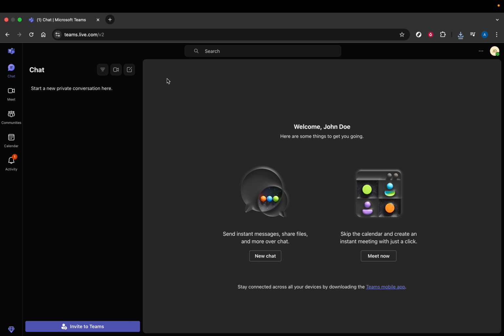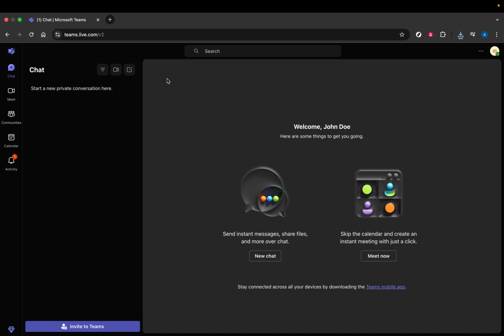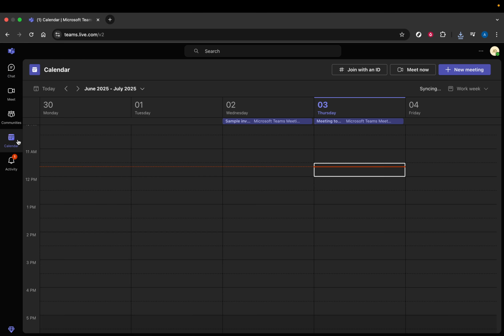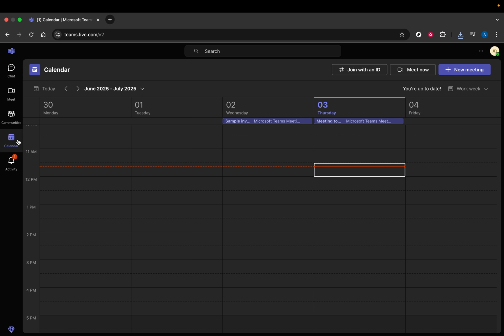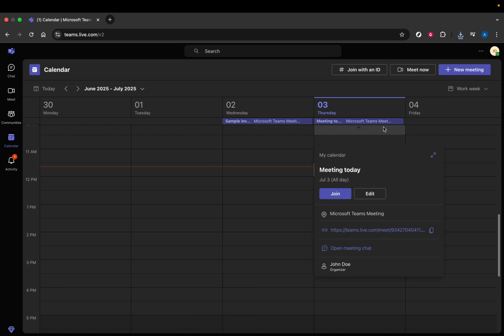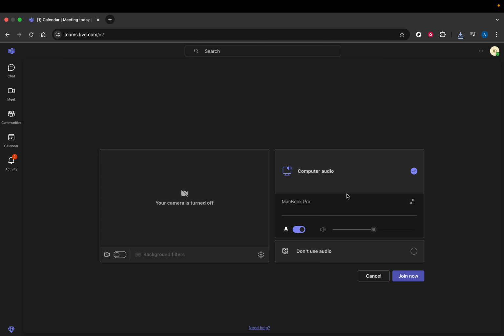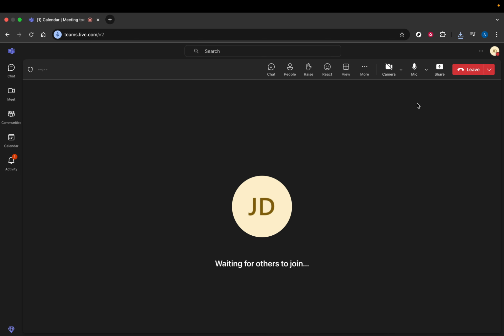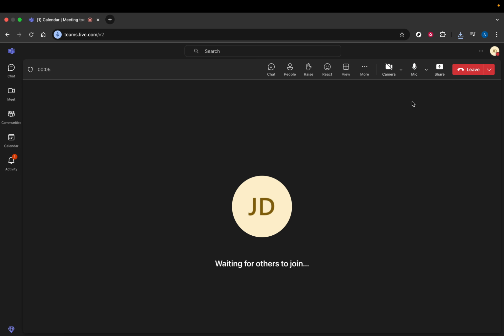How to Unmute on Microsoft Teams [2025 Easy Guide]